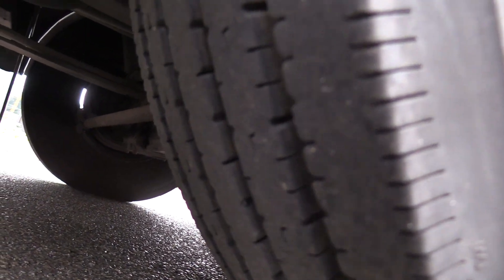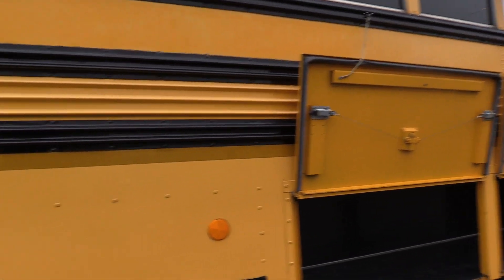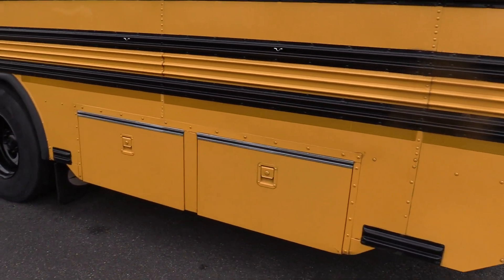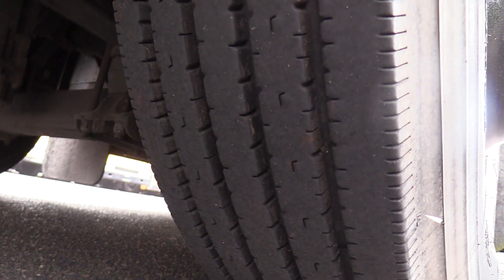2009 Bluebird All American 84 Passenger School Bus - B60648